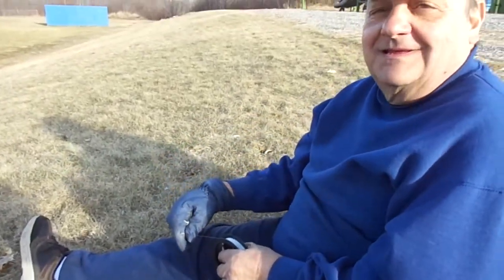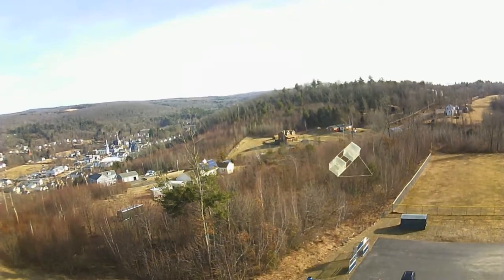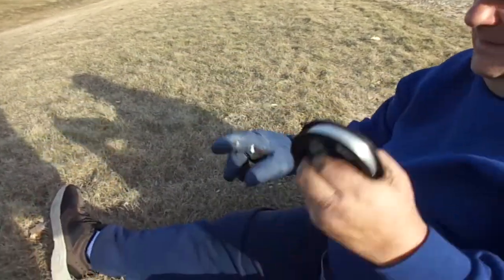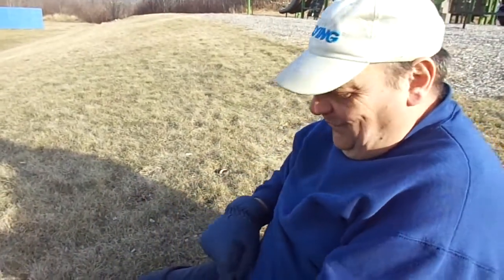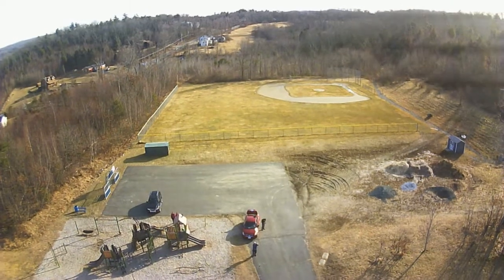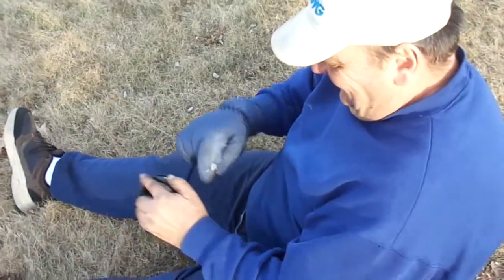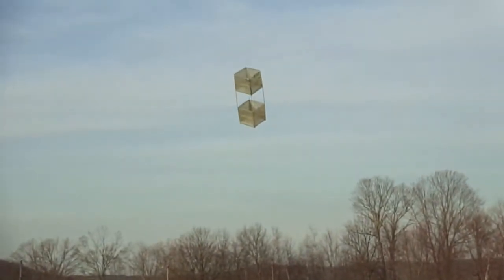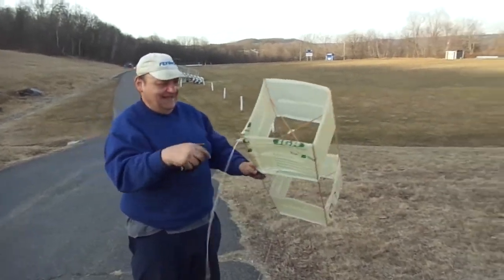Richie's Recycled Trash Bag Box Kite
It was way too windy to fly model planes one day last April (2020) so Richie had some homemade fun with a box kite fashioned from trash bags. It flew pretty good, but using 8 pound test monofilament fishline instead of real kite string was not a great idea.